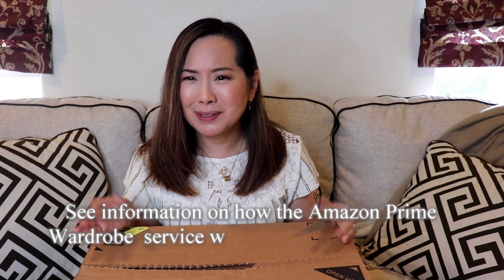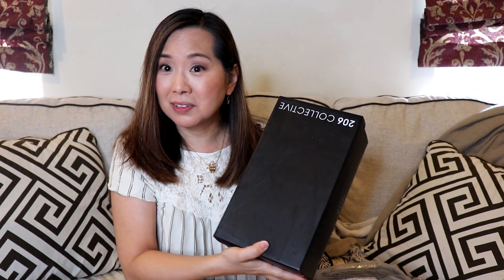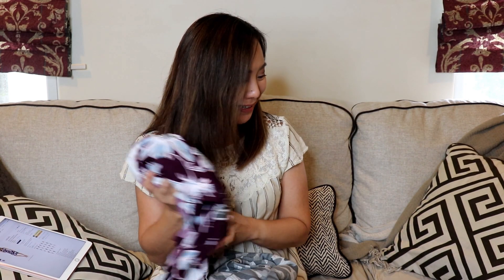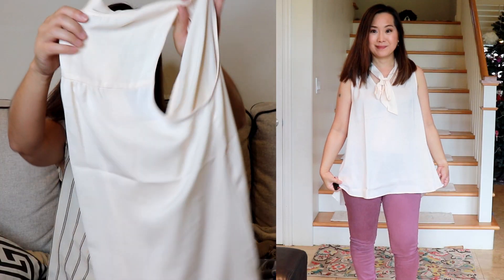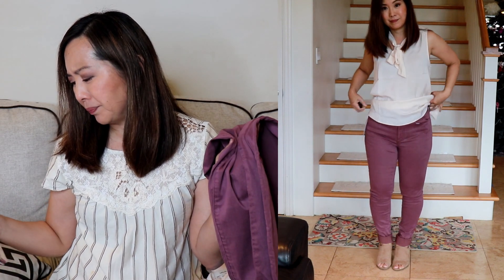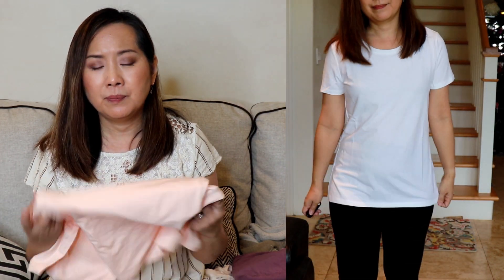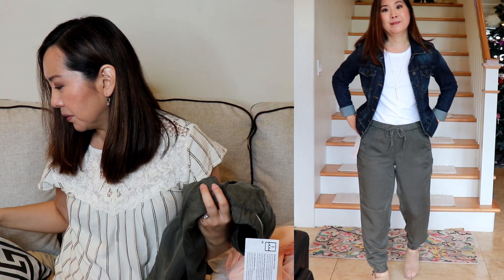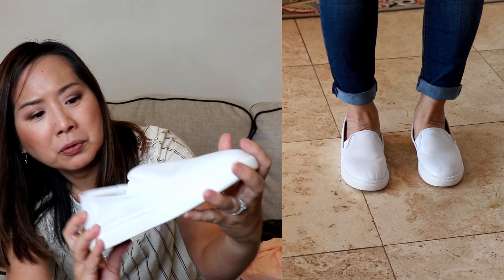Amazon Prime Wardrobe | Amazon Brand Shoes? | Unboxing & Try-on | January 2019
This month I ordered more from Amazon’s own brands:  206 Collective Shoes, Lark & Ro, Daily Ritual and Amazon Essentials.  Found some pretty good deals (nothing over $50).  ~ Tisha H 😊

Note:  Amazon Prime Wardrobe is new service offered to Prime members, which allows you to “order clothing, shoes, and accessories at no upfront charge, take seven days to decide what you love, and only pay for what you keep.”  You can send back any items you do not wish to purchase in the resealable package that your items came in, using the provided prepaid label and drop off your box at a UPS location.

Items from my Prime Wardrobe box:

Lark & Ro Women's Sleeveless Tie Neck Top, Champagne, Small
Lark & Ro Women's Classic Cap Sleeve Wrap Dress, Small*
206 Collective Women's Magnolia Low Heel Ankle Bootie, Black, 7 B US*
Daily Ritual Women's Sateen 5-Pocket Skinny Pant, Rose, 8
Amazon Essentials Women's 2-Pack Short-Sleeve Crewneck Solid T-Shirt, Peach/White, Medium
Daily Ritual Women's Tencel Tie-Waist Jogger, Olive, 6
Amazon Essentials Women's French Terry Fleece Crewneck Sweatshirt Sweater, -grey camo, Small*
206 Collective Women's Cooper Perforated Slip-on Fashion Sneaker, White Leather, 7 B US

*Amazon's Choice

Also Shown:
BLONDO Villa Waterproof Boot in black suede